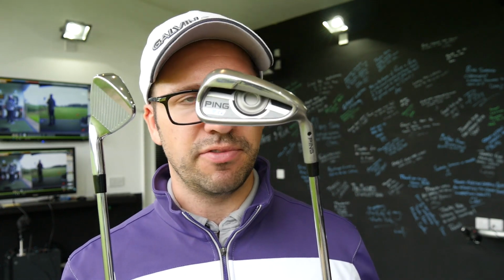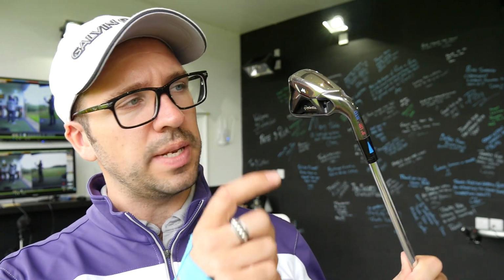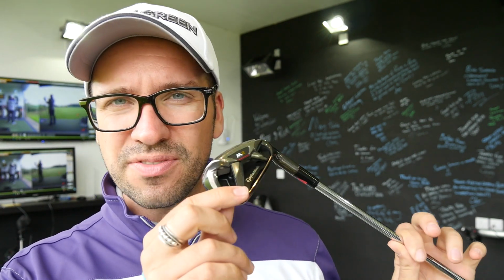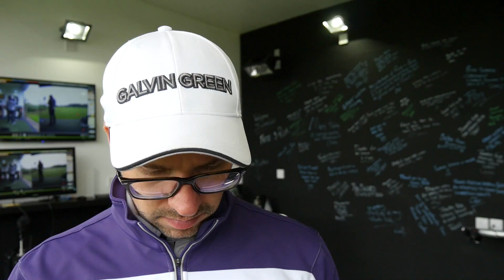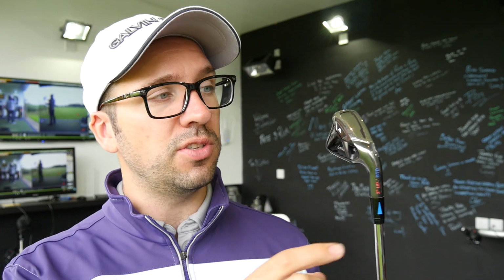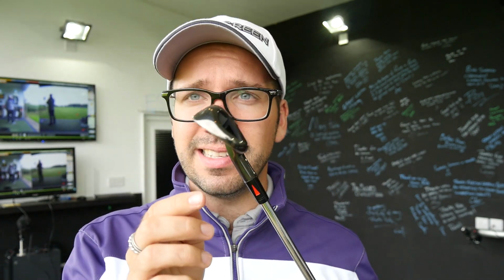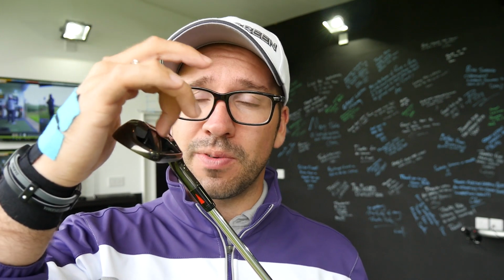Blades vs Cavity Back Irons: What You Need to Know | Tech Tuesday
In this week's Tech Tuesday, we look at the differences between bladed irons and cavity back irons plus which clubs should be bought for about £200